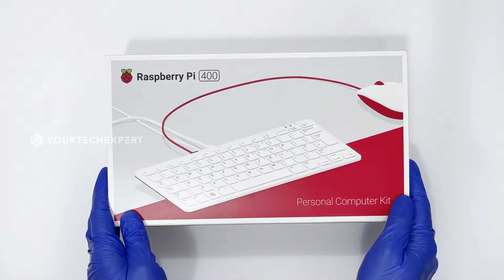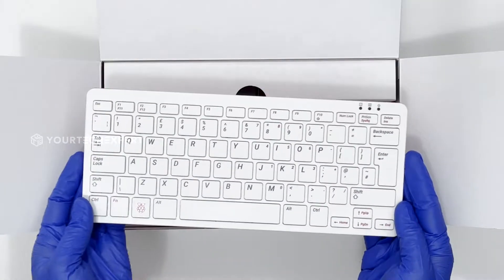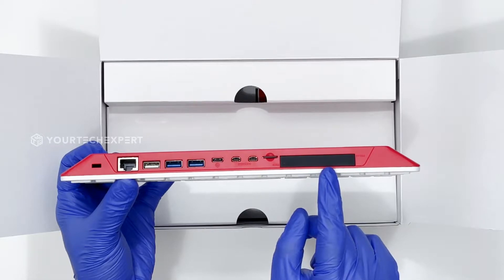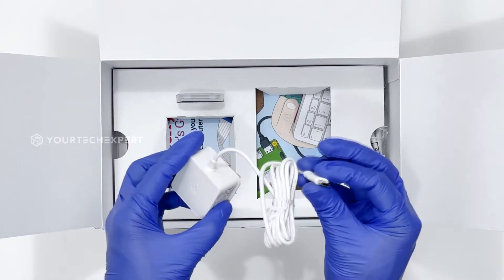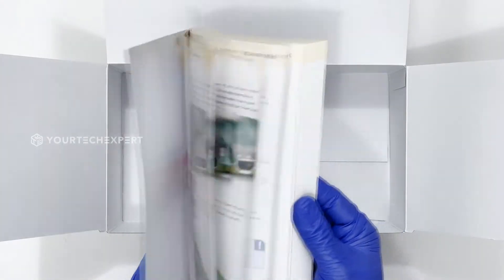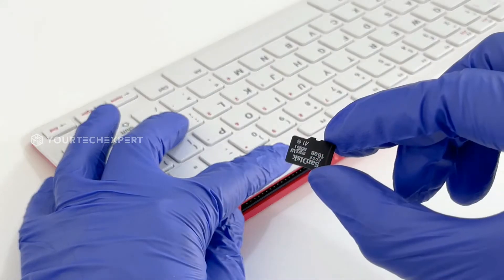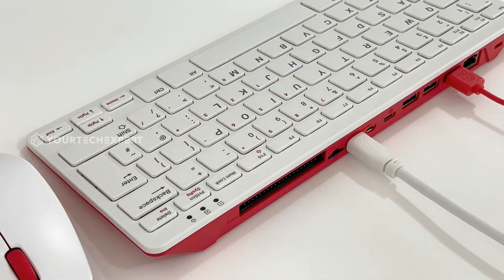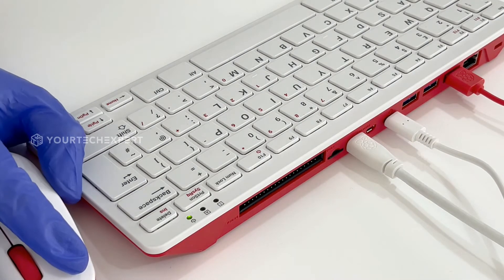Raspberry Pi 400 | Unboxing and Setup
In this video, I will unbox the Raspberry Pi 400 and show how to set up a Raspberry Pi 400 personal computer. Raspberry Pi 400 is a Raspberry Pi 4 designed into a keyboard.
Raspberry Pi 400 computer kit comes with a mouse, power supply, micro HDMI to HDMI cable, and SD card preloaded with Raspberry Pi OS. There’s also the official Raspberry Pi Beginner’s Guide to help you get the most out of your new computer.

Video Contents:
1. Video Introduction: 0:00
2. Channel Intro: 0:19
3. Unboxing
3.1 Raspberry Pi 400 Keyboard first glance: 0:24
3.2 Official Raspberry Pi Mouse: 1:26
3.3 Official Raspberry Pi Power Supply: 1:34
3.4 MicroSD to SD Memory Card adapter: 1:50
3.5 Micro HDMI to HDMI cable: 2:00
3.6 Raspberry Pi official Beginners Guide: 2:20
4. Setup
4.1 GPIO header: 2:38
4.2 MicroSD card slot: 2:45
4.3 Connecting Mouse: 3:07
4.4 Connecting micro-HDMI cable: 3:23
4.5 Connecting Power Supply: 3:35
5 Rasbian OS Initial Setup: 3:35

1. Raspberry Pi 400 Complete Personal Computer Kit
2. Raspberry PI 400 (Without accessories)
3. Raspberry Pi 4 Computer Model B
4. Official Raspberry Pi Mouse
5. Raspberry Pi 4 Power Supply